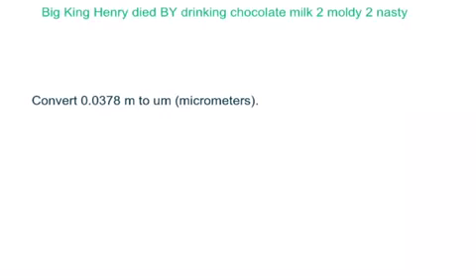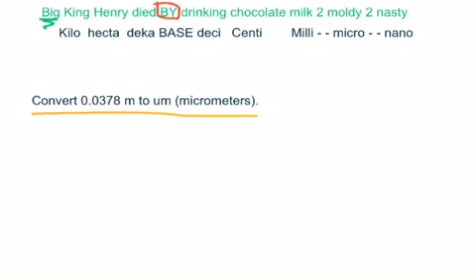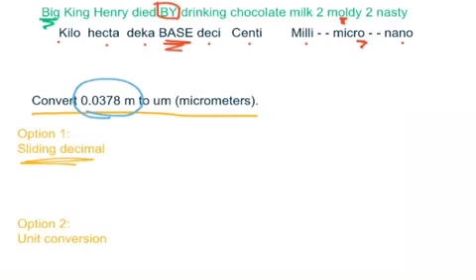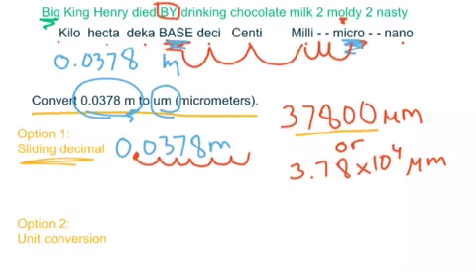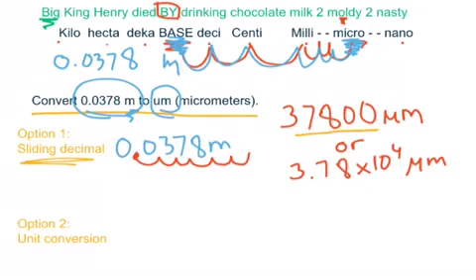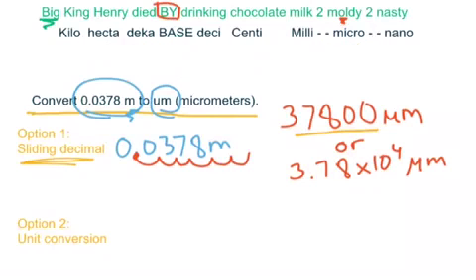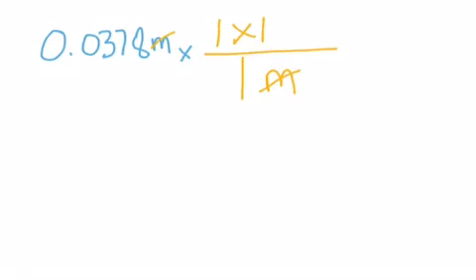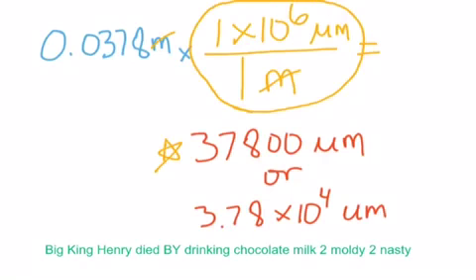Metric to metric using King Henry. Meter to micrometer.